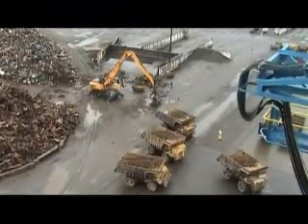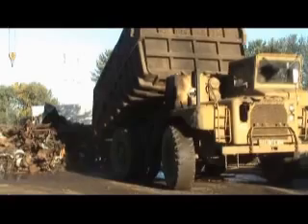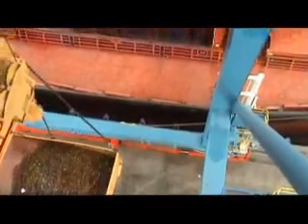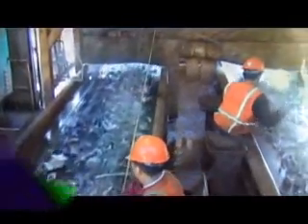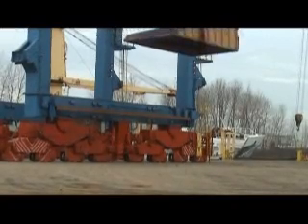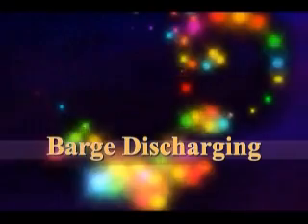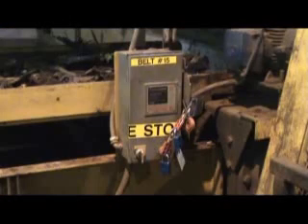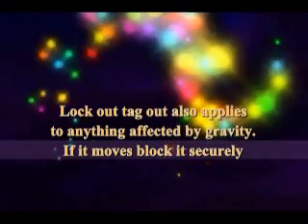Industrial safety video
Produced by RM Studios Photography/Video

For use as an Industrial safety video